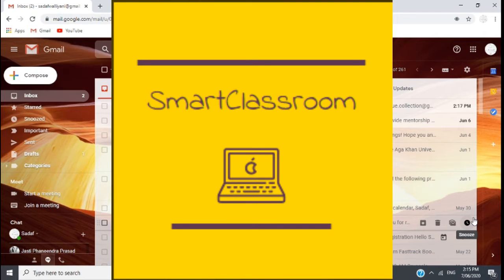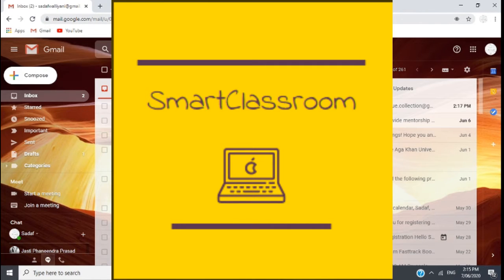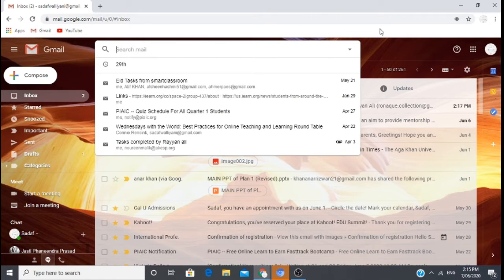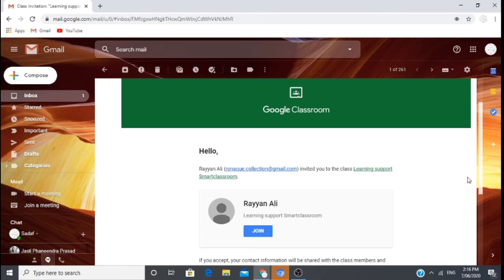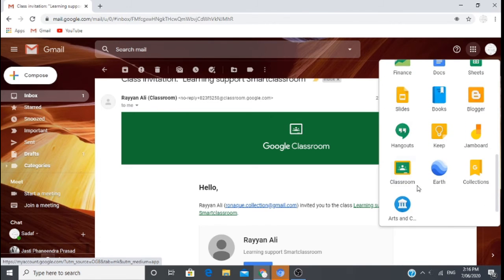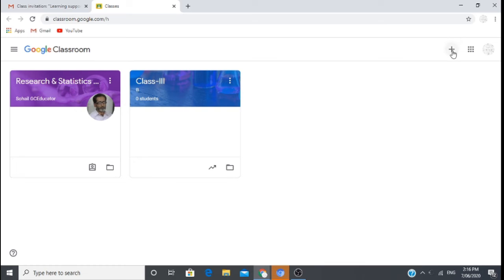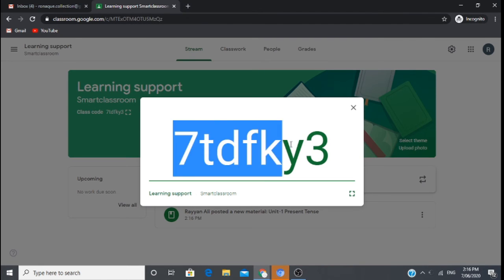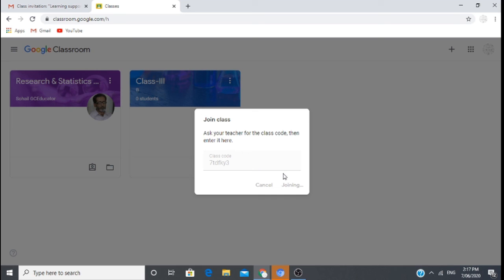How to join Google class with code